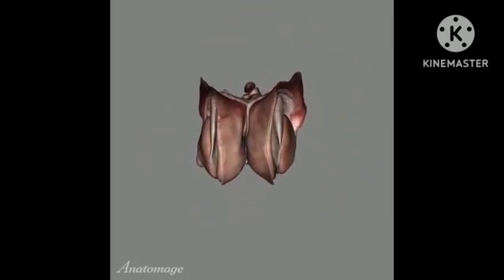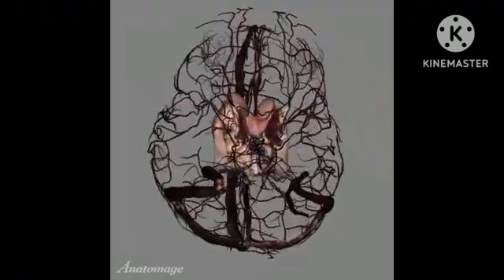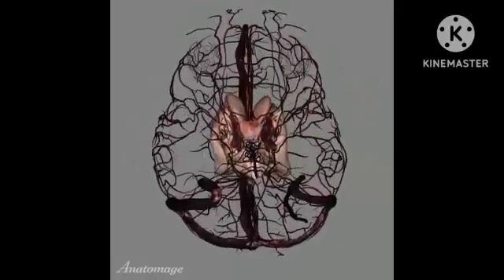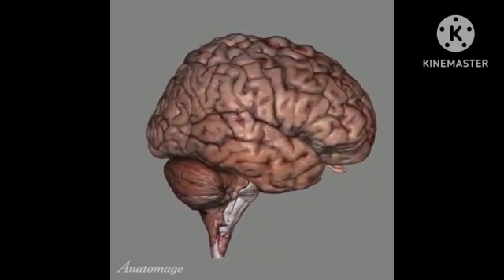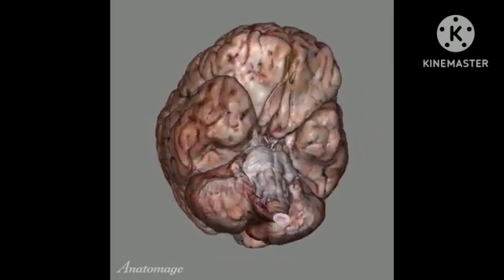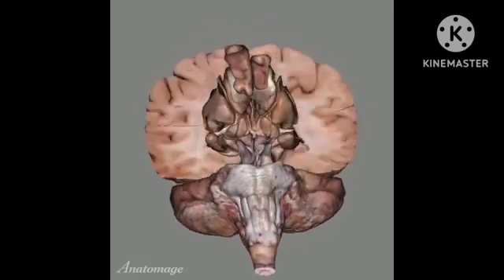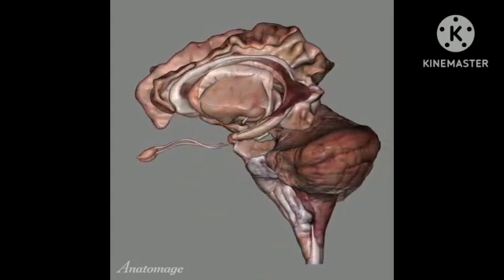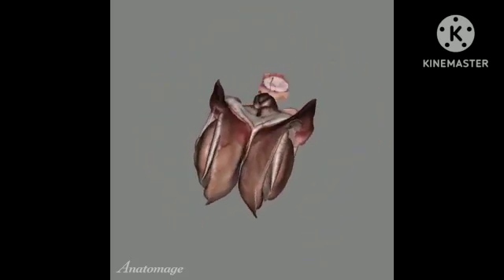Brain and it's parts